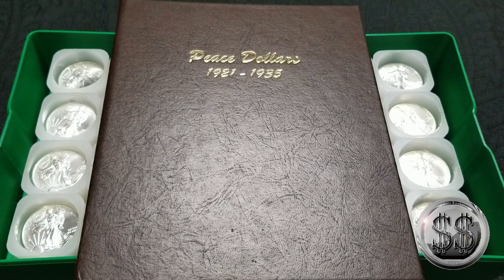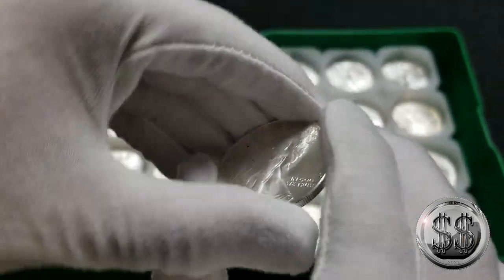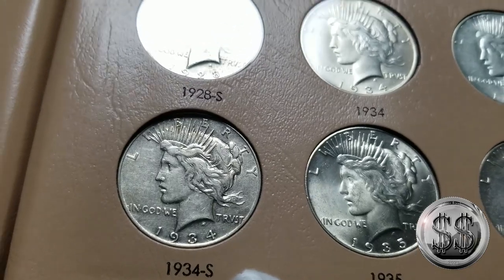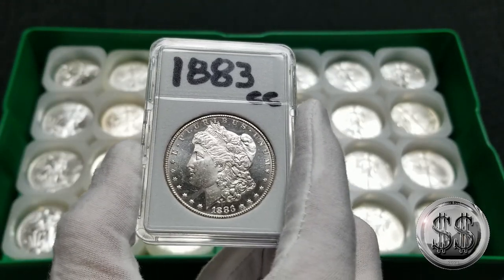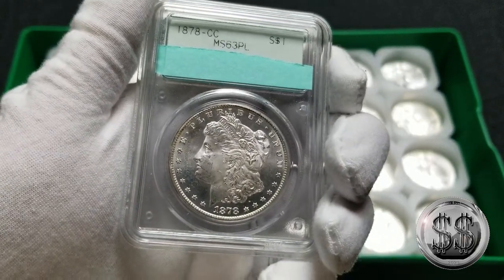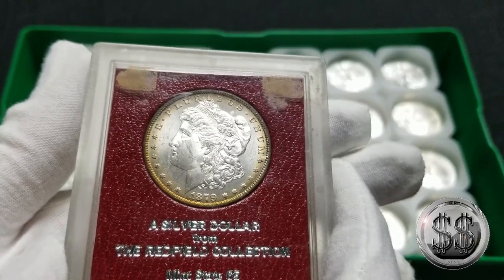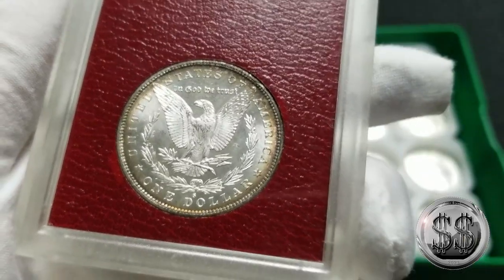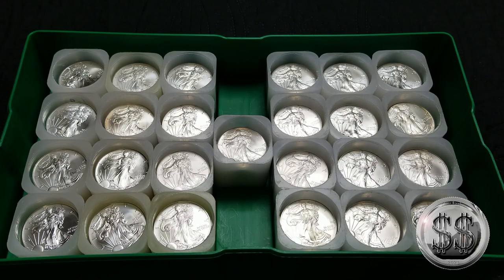Favorite Coins Part 2 5-1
Here are the second 5 of 10 favorite coins in my stack.